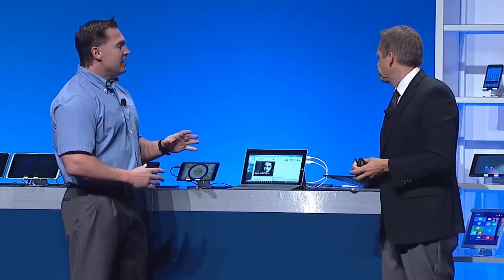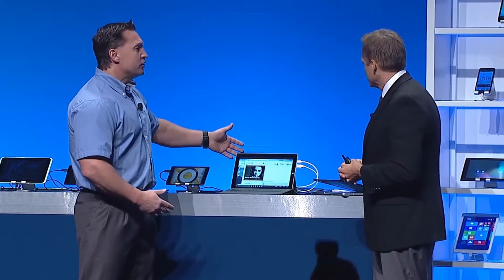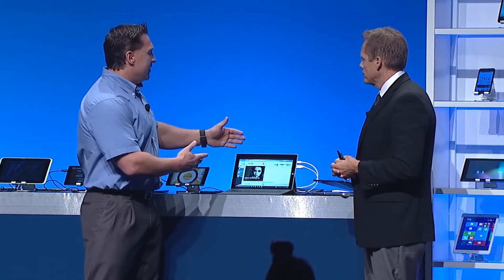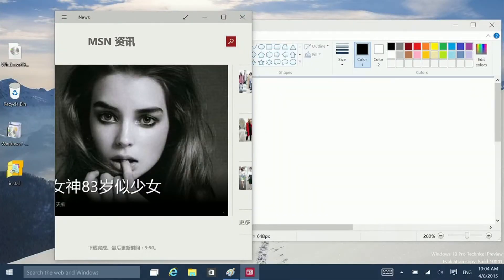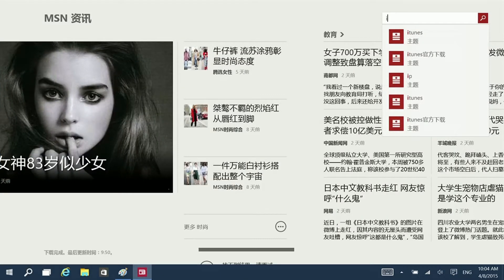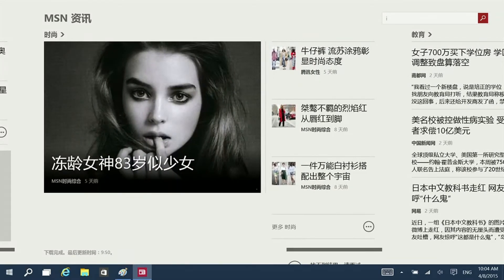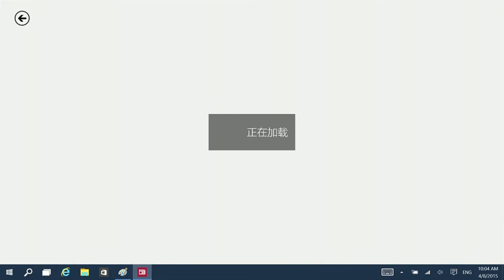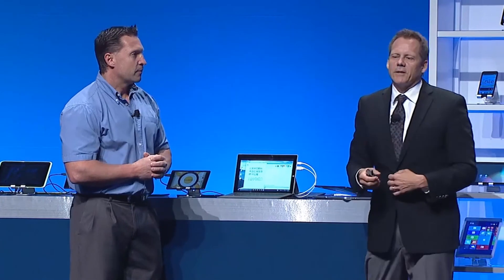IDF 2015 : 針對2-in-1裝置 Windows 10作出大量優化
Douglas Fisher展示了一台配置了Windows 10作業系統的2-in-1裝置，當裝置與Keyboard Docking連接時，系統會設定為Desktop模式，軟體使用介面以及操作方式均以Desktop體驗為主，用家用家拆下Keyboard Docking後，系統將可自動切換至Tablet模式，軟體使用介面均會以Tablet體驗作優化，讓2-in-1裝置實用性大幅提升。